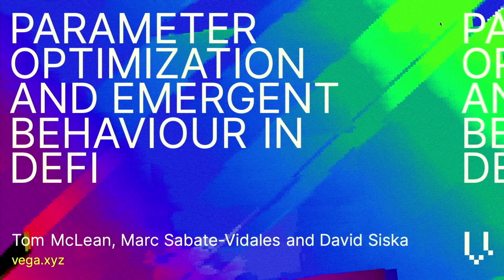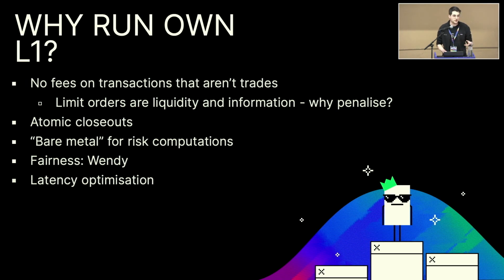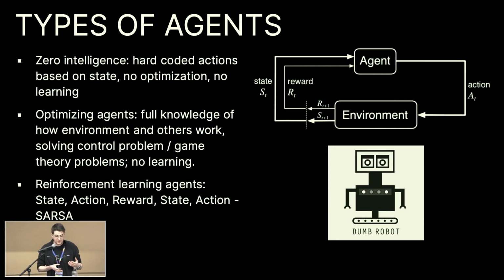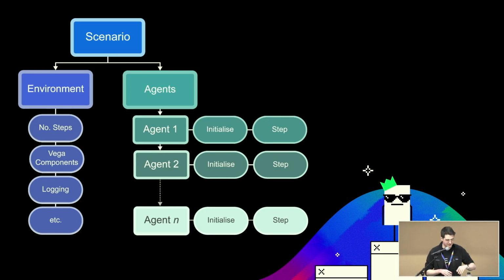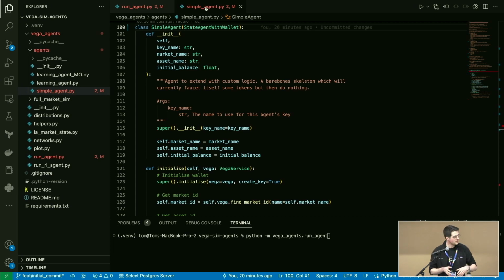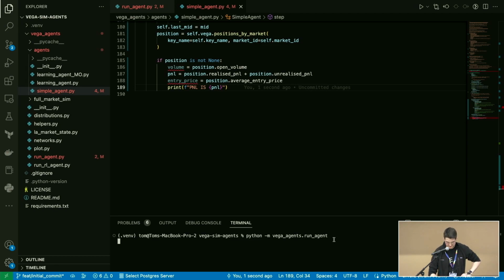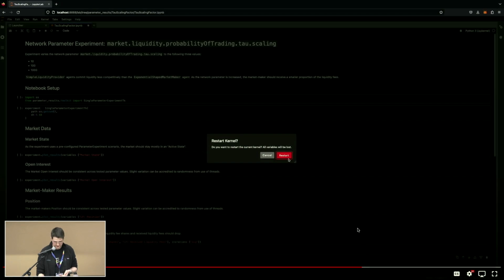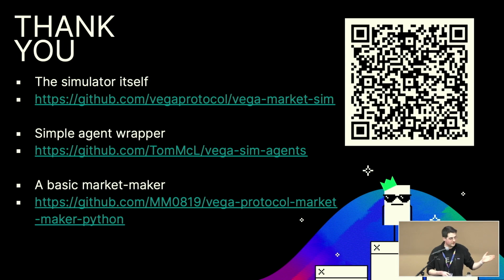Emergent Behavior in DeFi: Agent Based Simulations and Reinforcement Learning with Tom McLean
As in any complex system there may be emergent behaviors in DeFi protocols. In this workshop we will show the basics of how agent based simulations combined with reinforcement learning can be used to explore these and also for optimization of various protocol parameter values.

We will begin with an introduction to Vega Protocol itself before moving on to discuss how we have used agent-based modelling to both test the protocol itself and investigate behaviour under differing conditions
to inform design and configuration decisions.

From this baseline, we will then guide participants in setting up and running preconfigured simulations with Vega Protocol. Once we are all set up, and depending upon audience interests, we can then work through more custom setups with either a focus on Reinforcement Learning or testing trading strategies in a realistic living market.

Working through the setup on the Vega Market Sim repo will give a great headstart in the workshop.